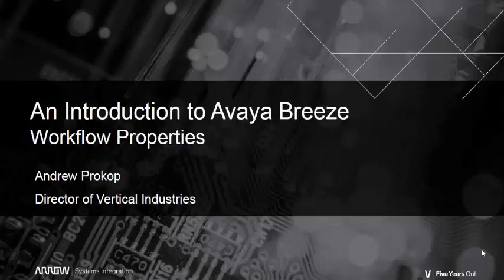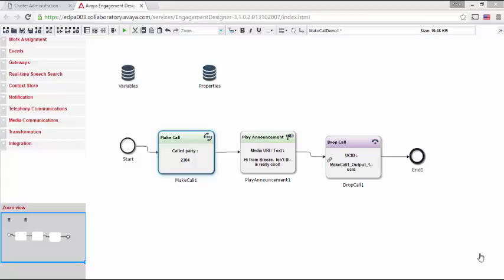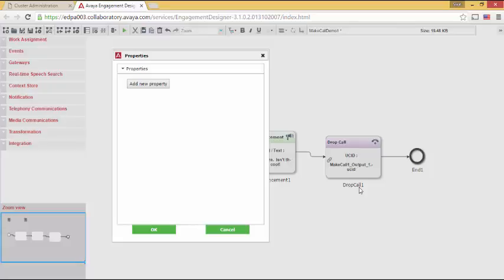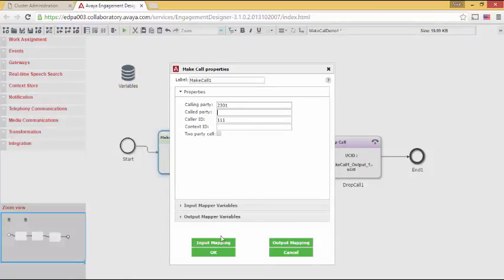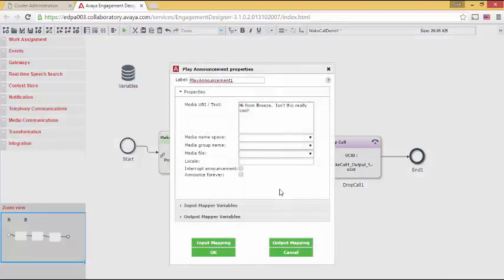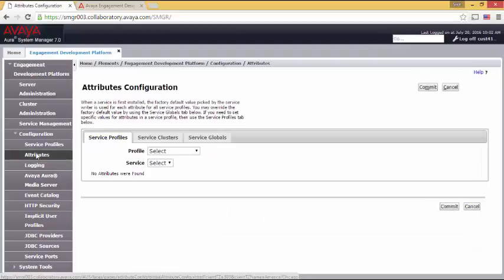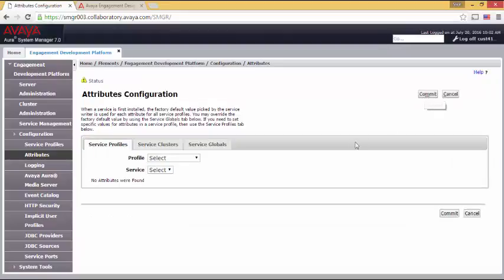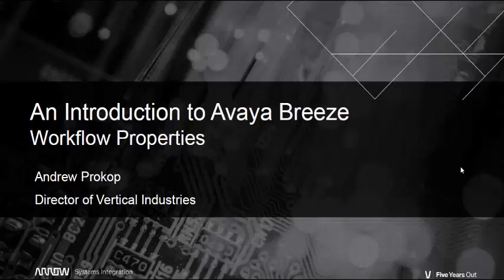Part 2: An Introduction to Avaya Breeze with Andrew Prokop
The second in a series of videos that explore Avaya’s Breeze development platform.  In this installment, you are introduced to Snap-In Properties and Attributes.  Engagement Designer is used to create Properties for the Snap-In developed in Part 1 of this video series, System Manager is invoked to manipulate those Properties, and the Breeze Admin Console is then used to run the enhanced Snap-In.